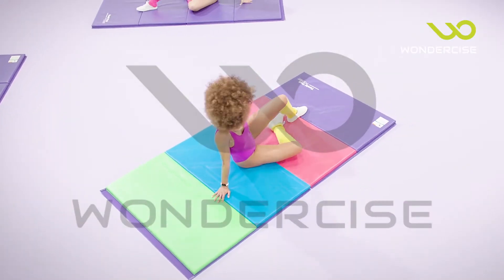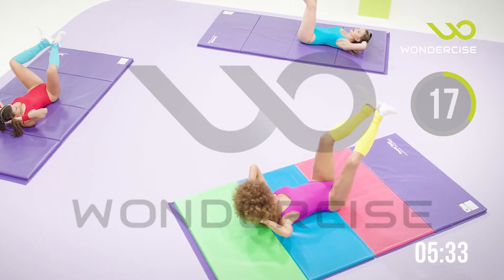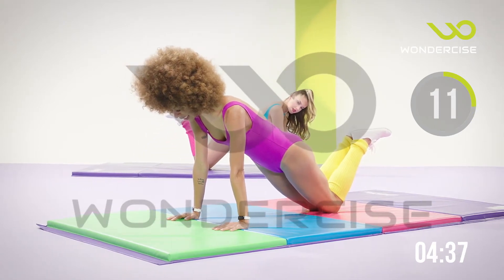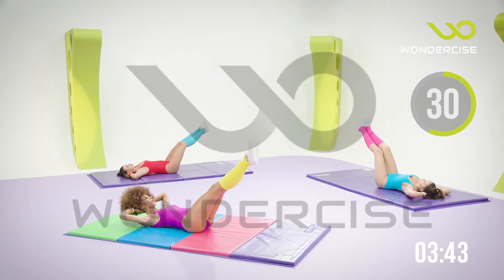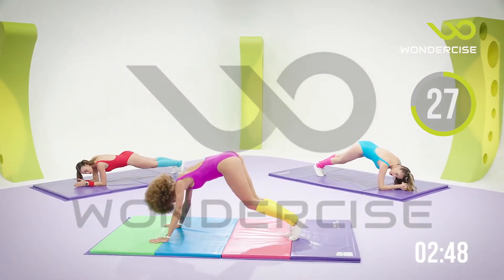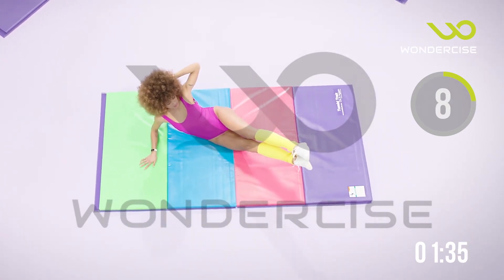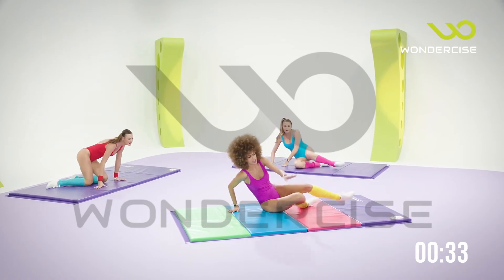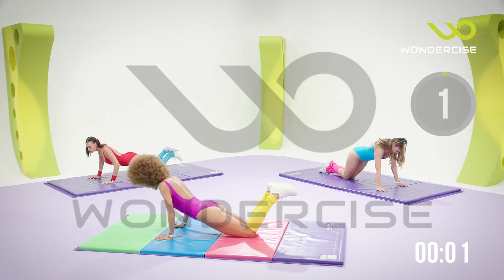Johanna Workout 02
此訓練為強化核心肌群訓練，鍛鍊腹斜肌同時加強肩關節的穩定及大腿力量。
動作：雙腿上舉45度、膝蓋向外彎曲延伸、平板支撐、雙腳併攏向上平舉、平板式雙腳開合和跪姿伏地挺身。

訓練動作重點
•腿上舉45度屈膝
•高棒式
•雙腿上舉伸展
•棒式開合
•腹斜肌V型上舉